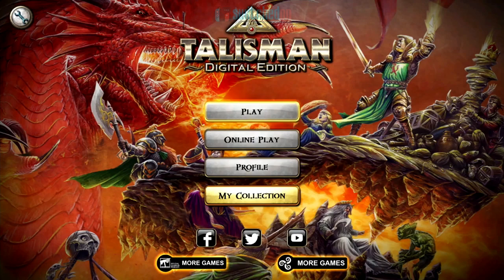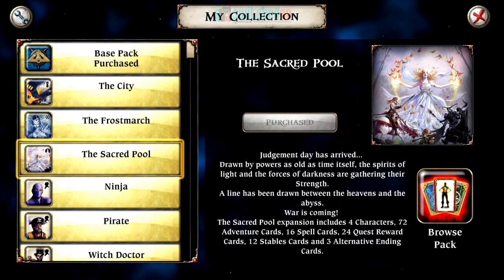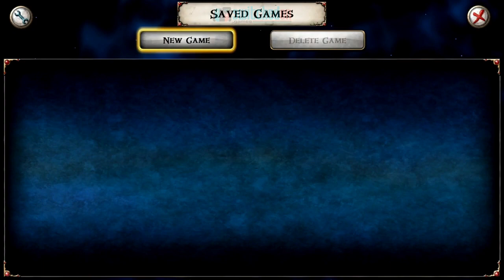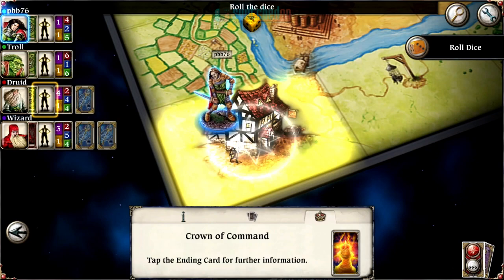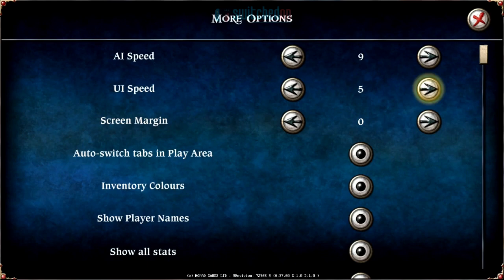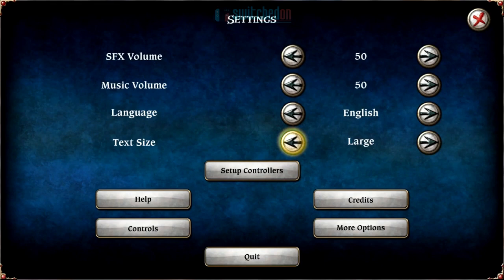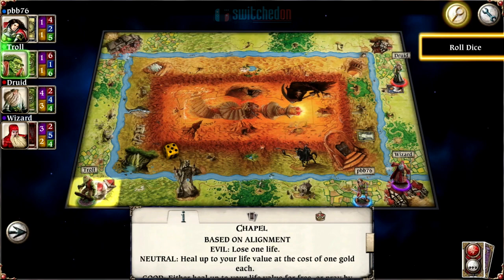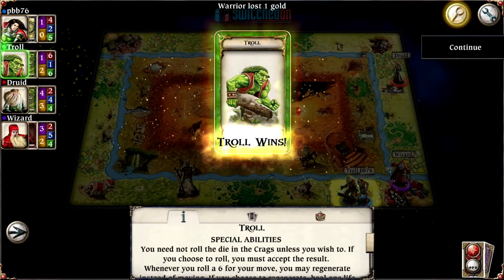Talisman Digital Edition Nintendo Switch gameplay & Review | Roll with it!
Welcome to my review of Talisman Digital Edition on the Nintendo Switch. This digital port of the classic 1980s fantasy board game finally comes to the Switch with a wealth of content included and additonal DLC ready to download.  But does this dice rolling epic hit the mark... lets find out.

Welcome to the world of Talisman. A land filled with perilous Quests, Enemies and challenges. But with it brings an adventure you’ll never forget. The officially licensed digital adaptation of the classic fantasy adventure board game.

Adventure around the Talisman board, encountering deadly monsters, mysterious strangers and magical items. Battle up to 5 friends locally or online, with a hot-seat mode if you want to pass and play. Level up and increase your skills as you make your way to the center of the board.